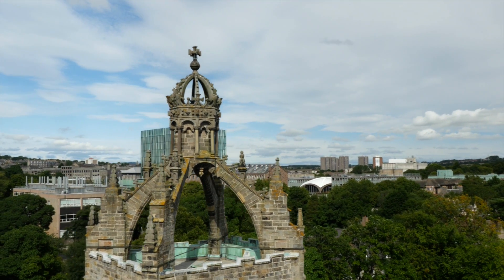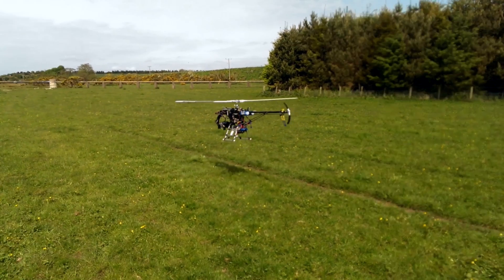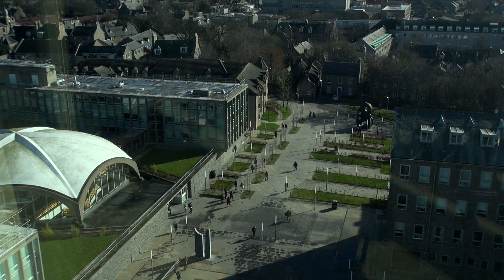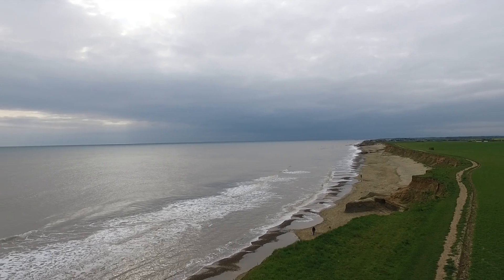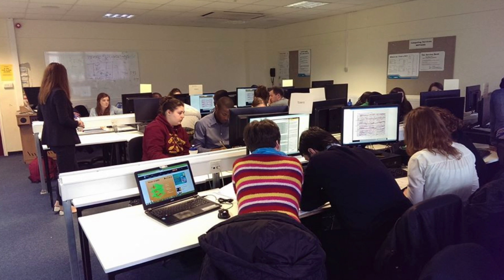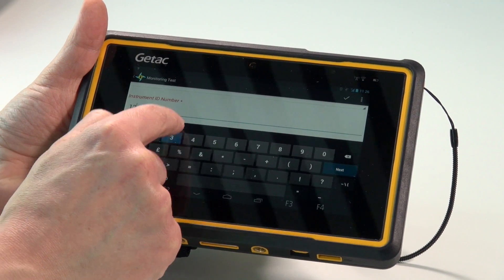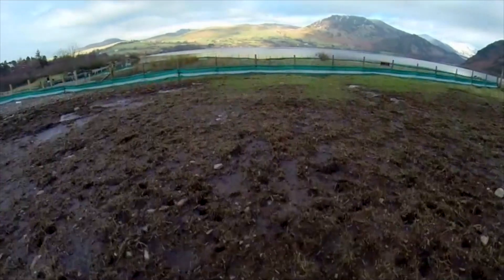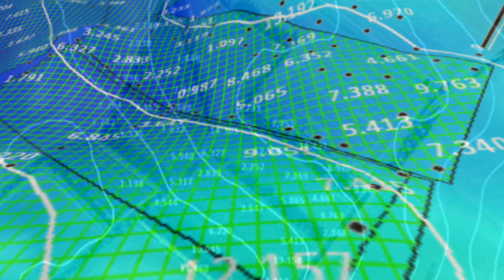MSc Geographical Information Systems at the University of Aberdeen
Learn about our MSc degree programme in Geographical Information Systems.